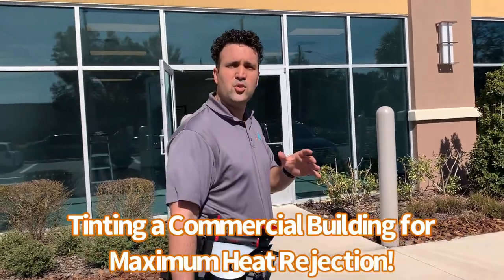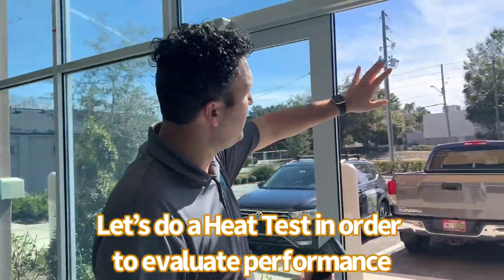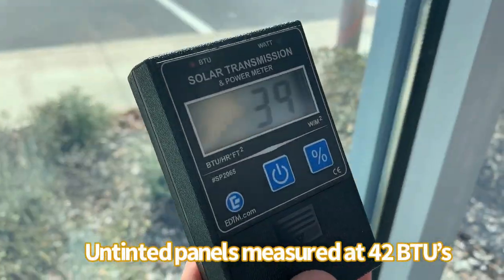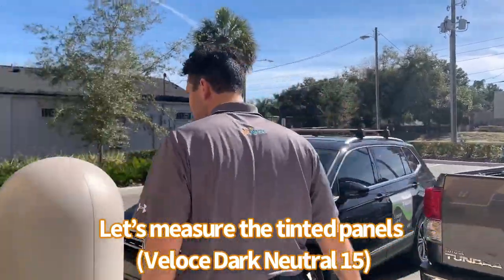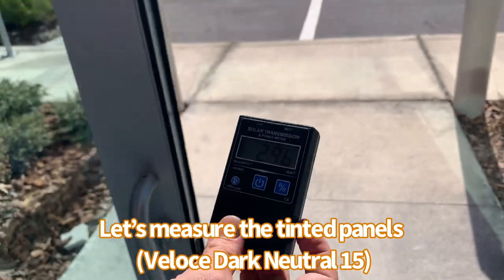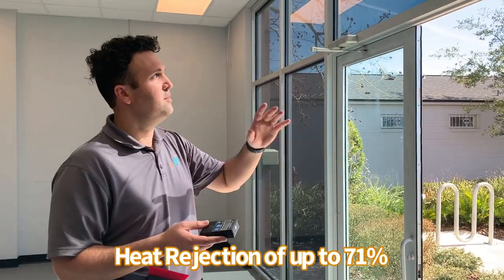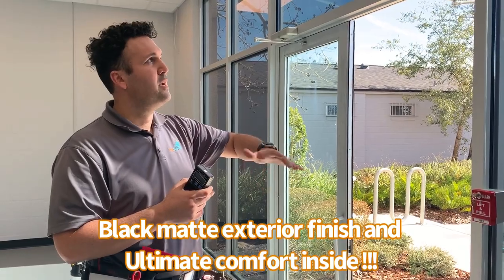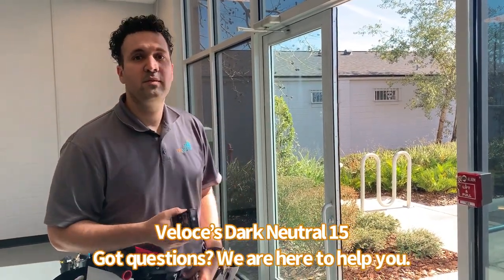Tint Xperts Commercial Window Tinting. Maximum Heat Rejection - XPEL Dark Neutral 15 - Orlando, FL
We tinted this commercial building in Orlando, Florida using XPEL Dark Neutral 15. This window film provides 70% Total Heat Rejection and a black matte exterior look, for businesses that do not want a silver / reflective exterior finish.

XPEL Dark Neutral 15's new window film technology is significantly less reflective than regular Silver Dual Reflective Films while still providing high heat rejection.

On non tinted panels, our BTU meter measured 42, compared to 13 on panels tinted with dark neutral 15 for a difference of almost 70% in Heat Rejection.

The exterior reflectivity (How shiny a window film is) of Dark Neutral 15, is 23% on Double Pane Windows, compared to 47% for similar Silver Dual Reflective Film that have the same light transmission.

We also tested the door panels (not shown in video). BTU measured 65 for all non tinted door.

XPEL - Dark Neutral 15
Infrared Rejection: 81%
VLT (Visible Light Transmission): 15%
Total Solar Energy Rejection: 70%
Glare Reduction: 86%

If you have any questions., let us know. We’ll be happy to help you

TintXperts
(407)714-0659